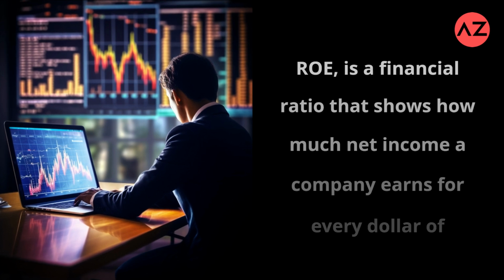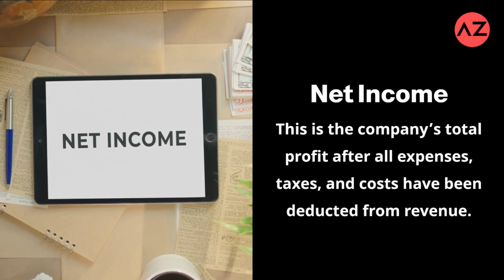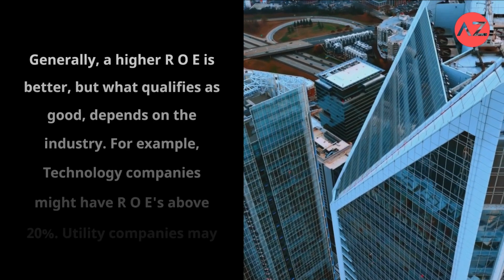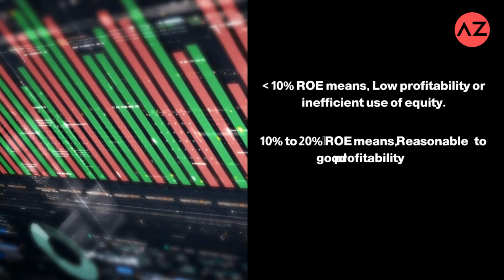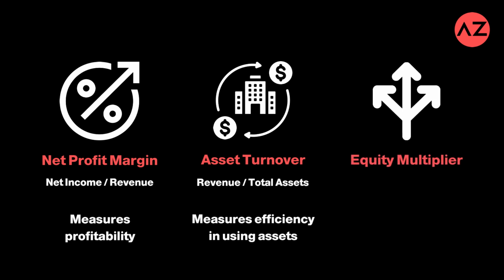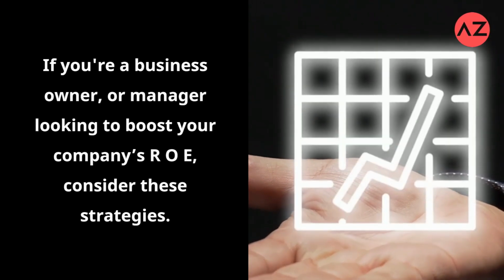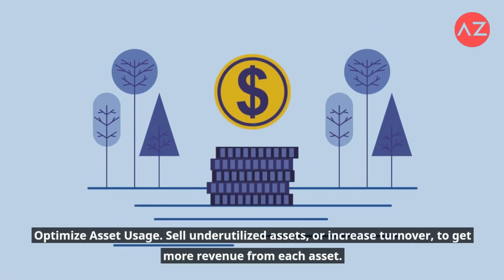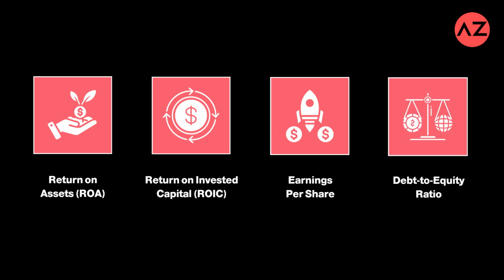Are You OVERLOOKING the Power of Equity in Your Business?